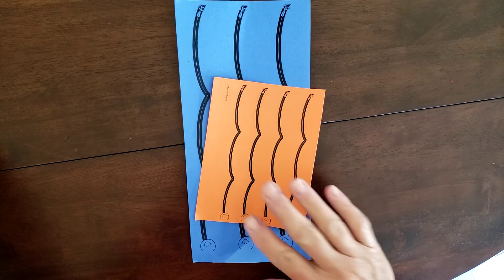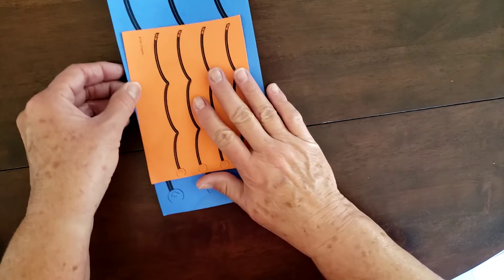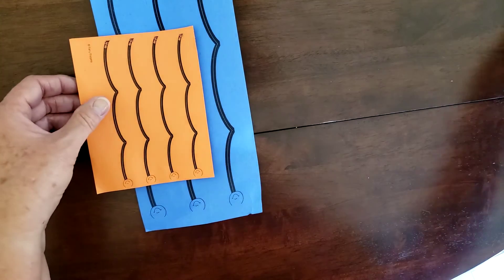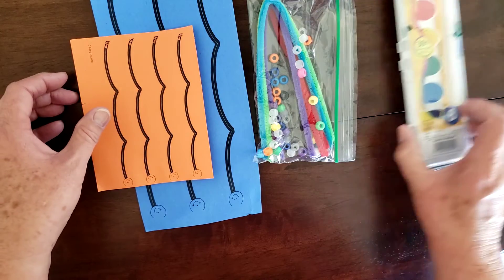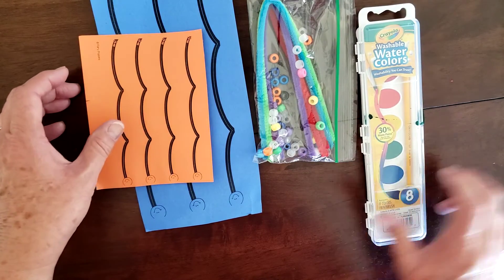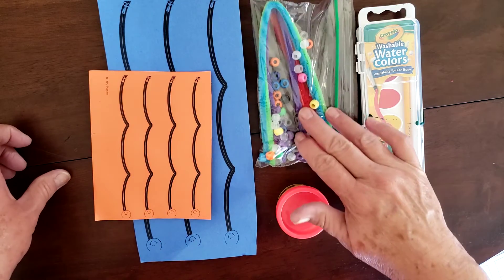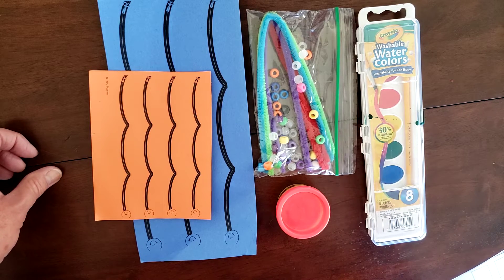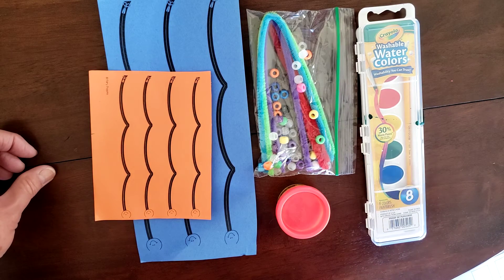Art With TK